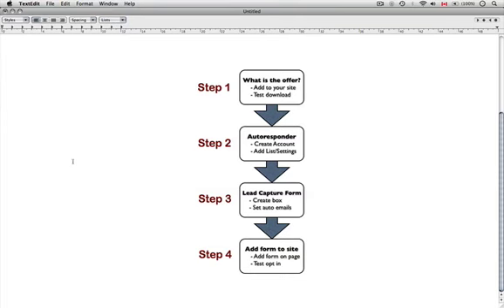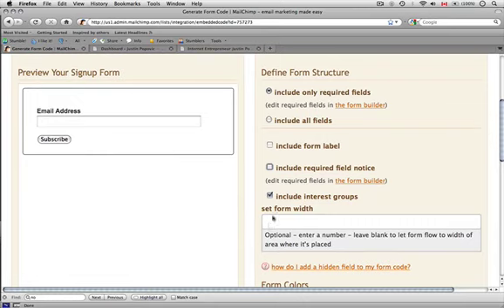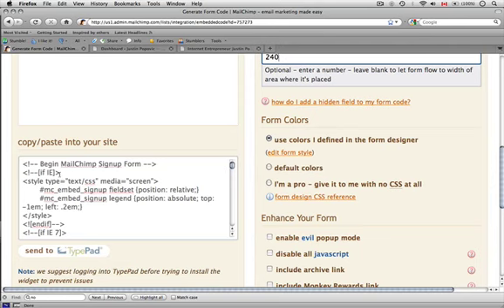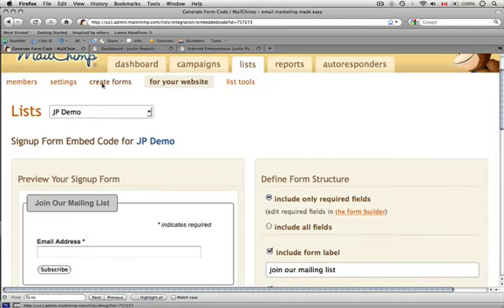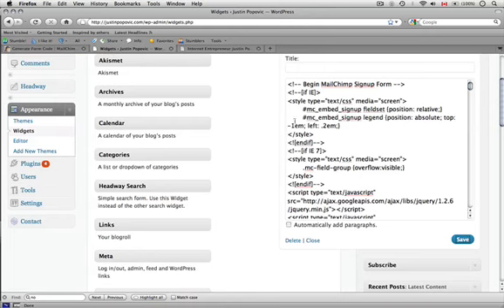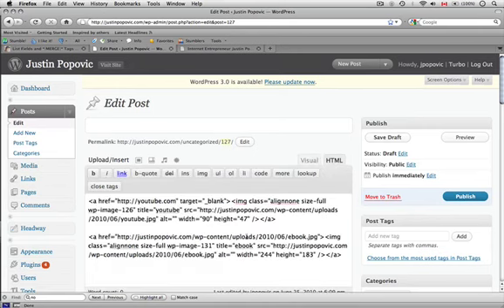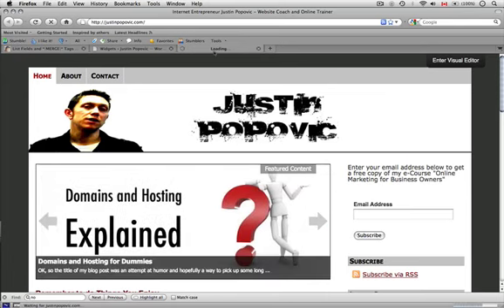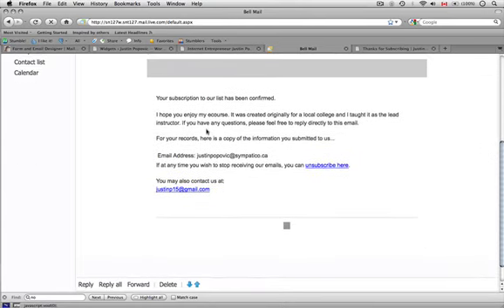Simple Steps for Adding a Lead Capture Form from Your Autoresponder to Your WordPress Blog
In this video you will learn how to add a lead capture form from your autoresponder to your WordPress blog.  For additional resources on how to build a profitable online business